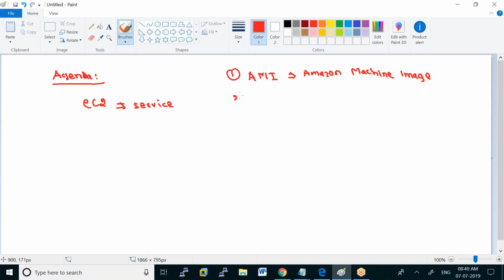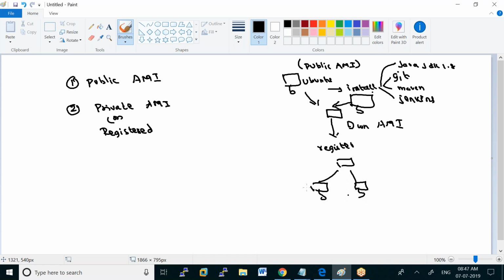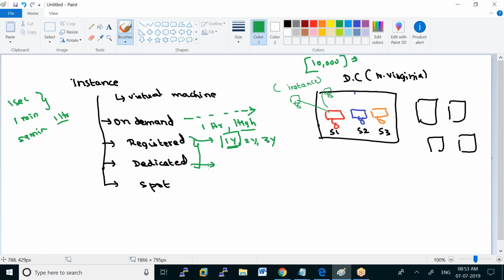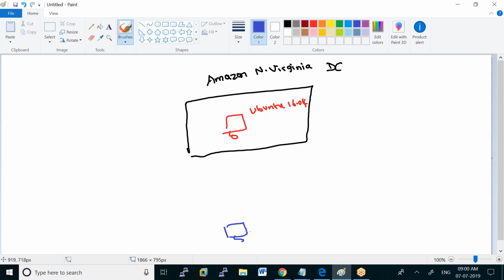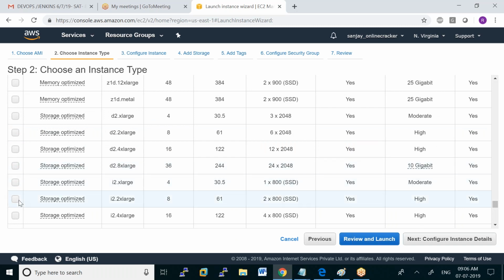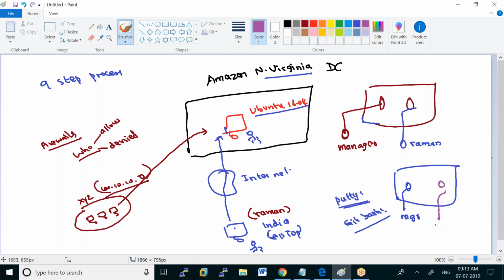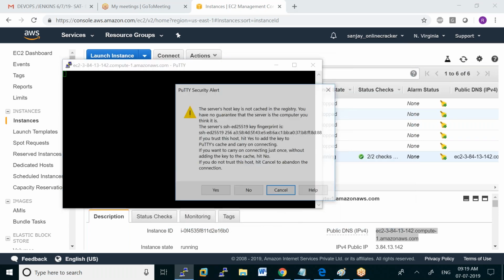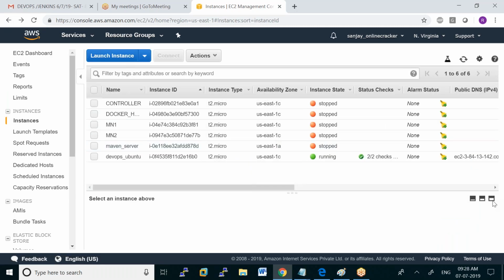DEVOPS AWS 7 7 19